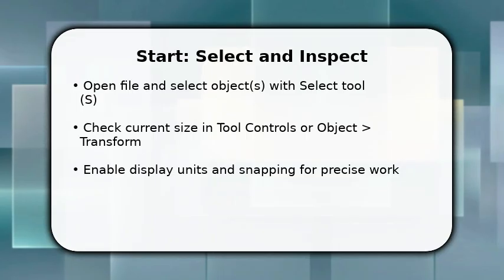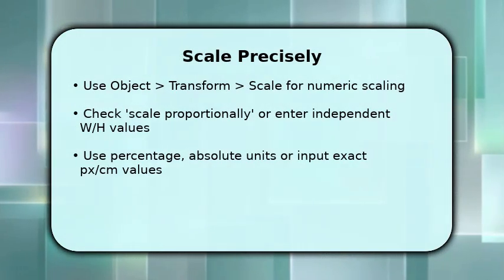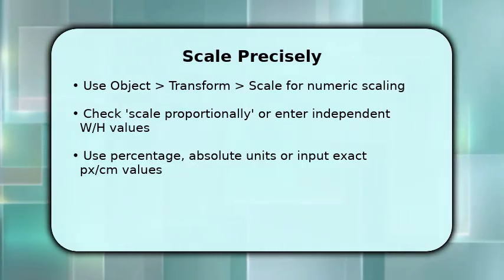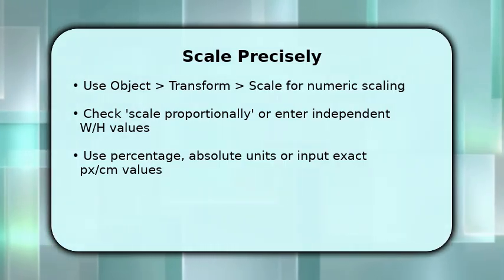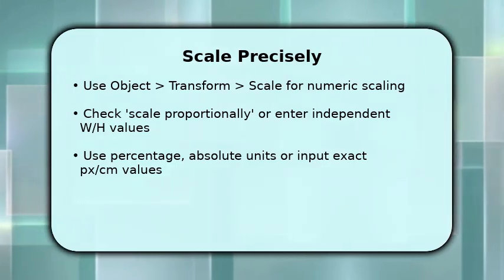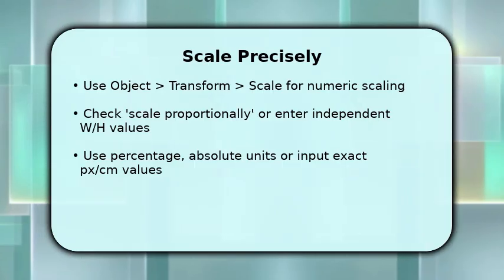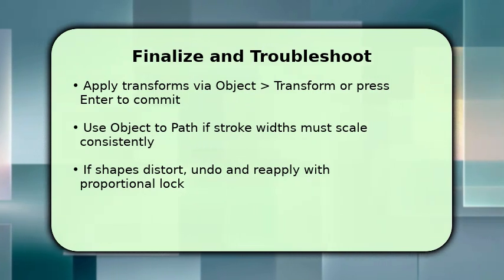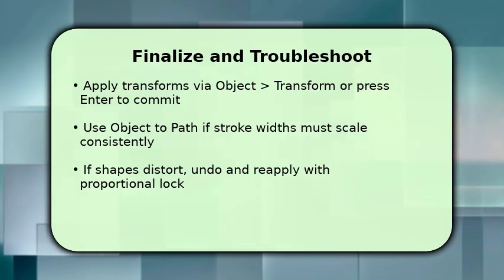How to Resize in Inkscape - Step by Step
Learn the precise steps to resize objects in Inkscape, a free and open-source vector graphics editor. This video tutorial guides you through resizing paths, shapes, text, and more with detailed instructions.